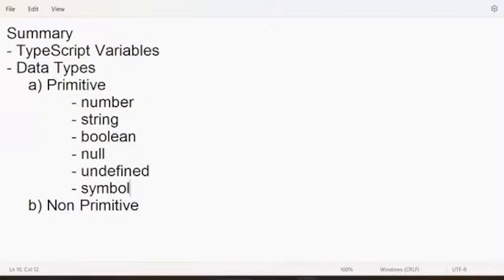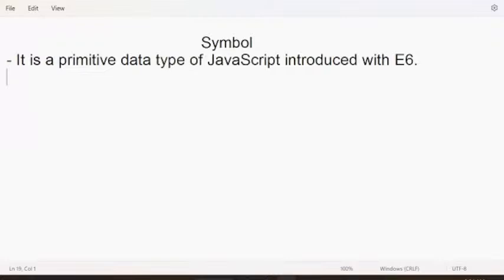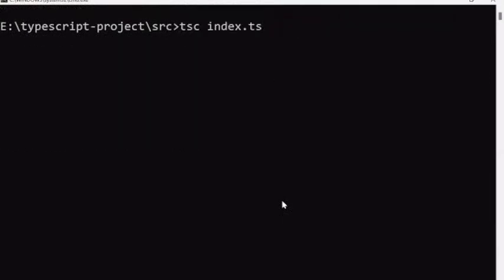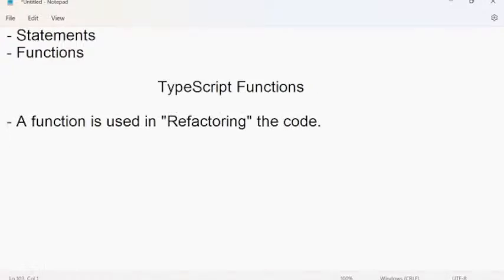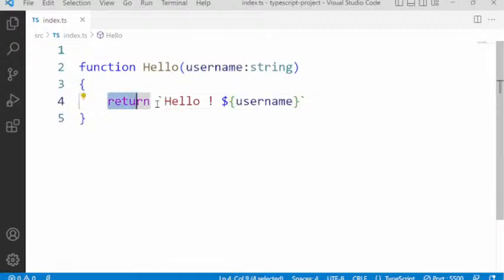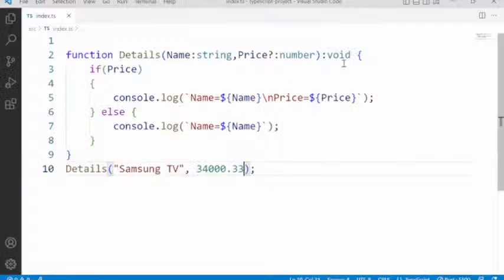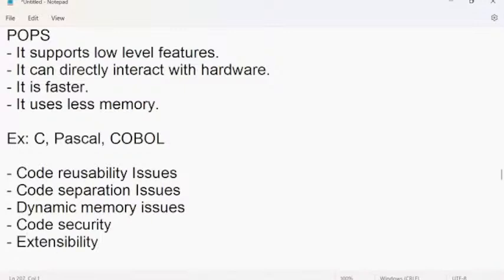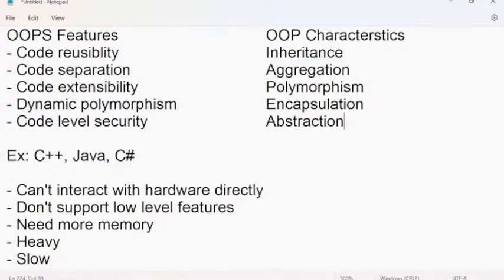Chandrakant Shrivastava 05-12-22---JAVA FULL STACK DEVELOPMENT ANGULAR